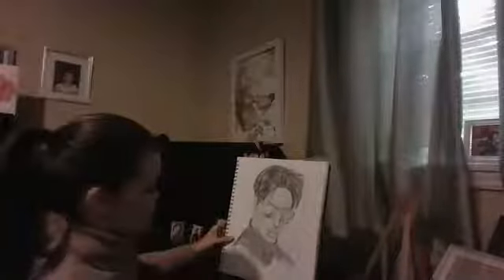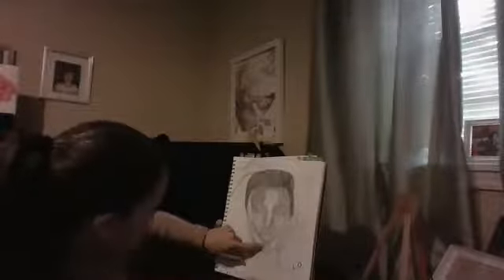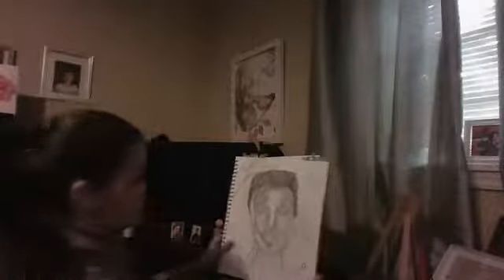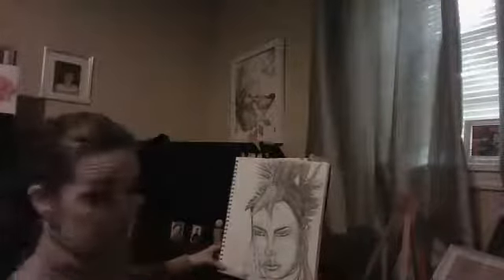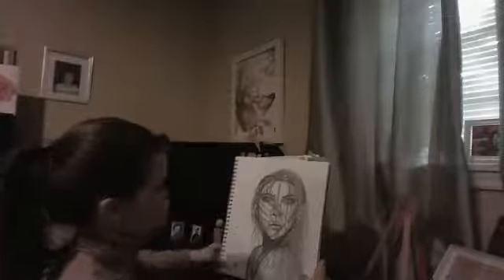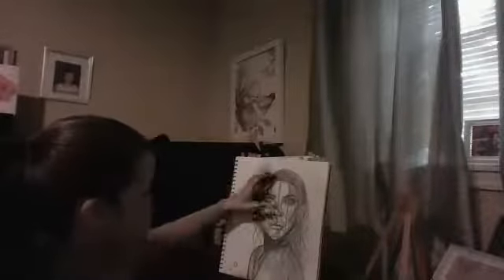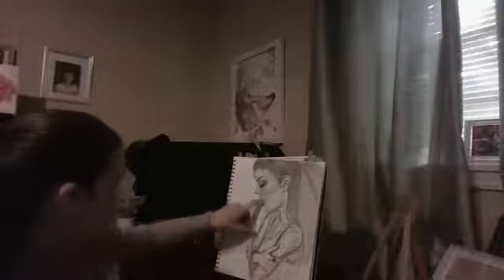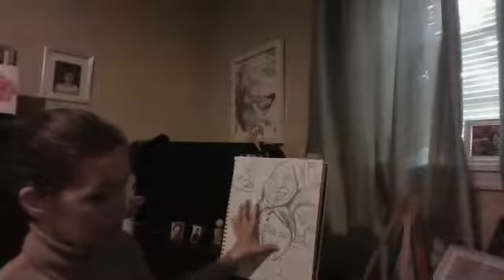sketchbook 2 art progress from a few years back.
thank you again for all of your views comments shares like and subscribes. greatly appreciated. after sketchbook three video, im going to have to take a break for a lil bit, but ill be back on later this evening. thank you again for your kindness have a good evening, be safe out there.